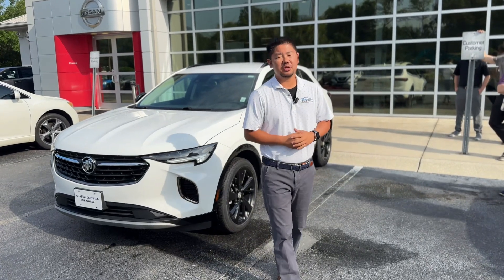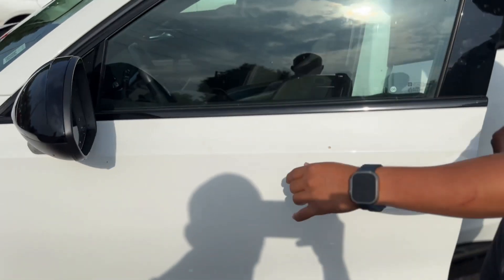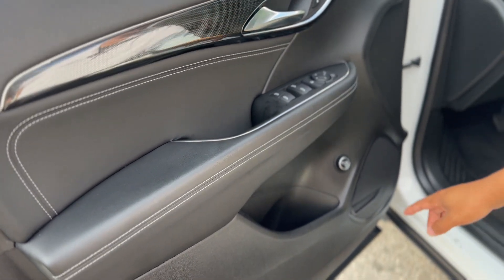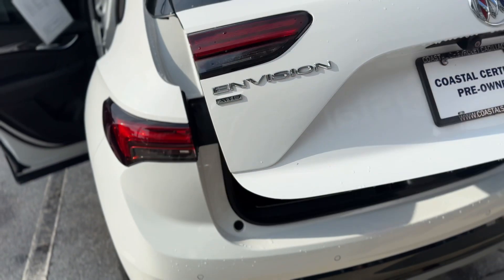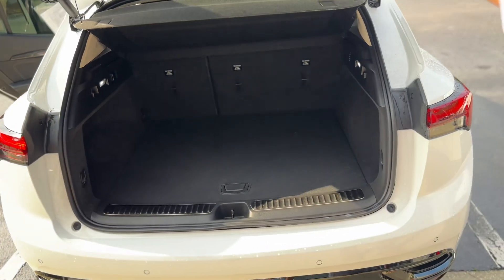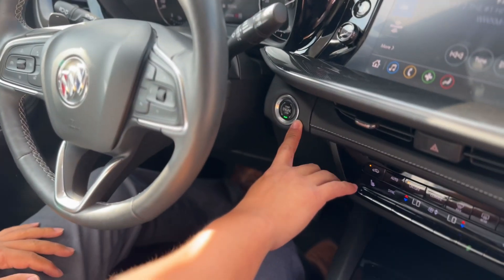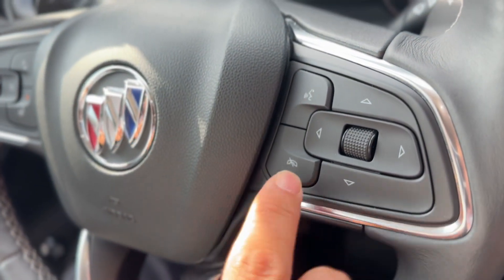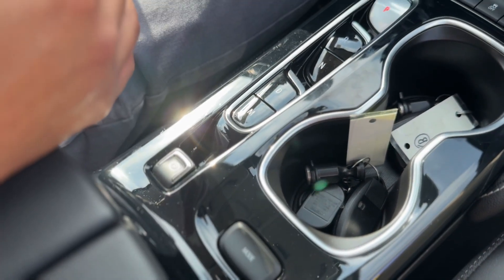NA3465 2021 Buick Envision Preferred